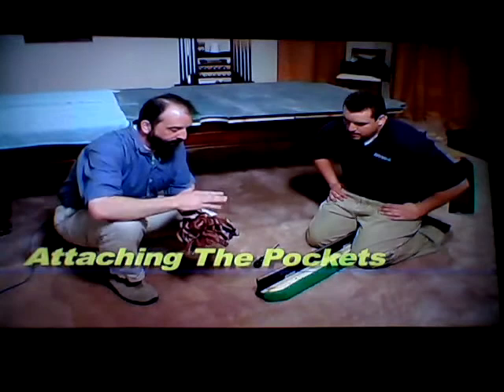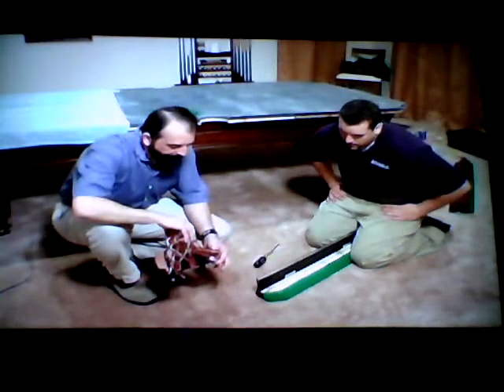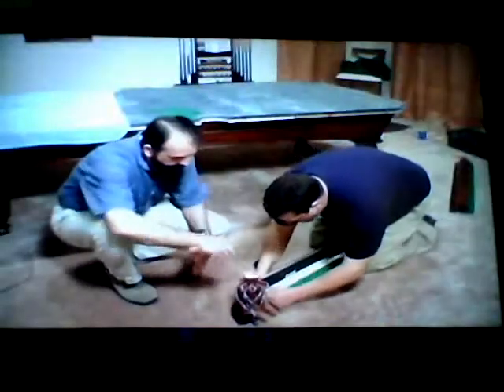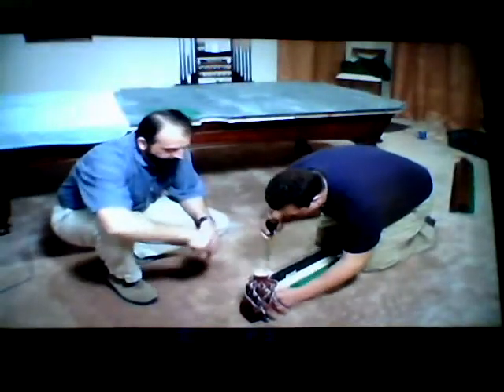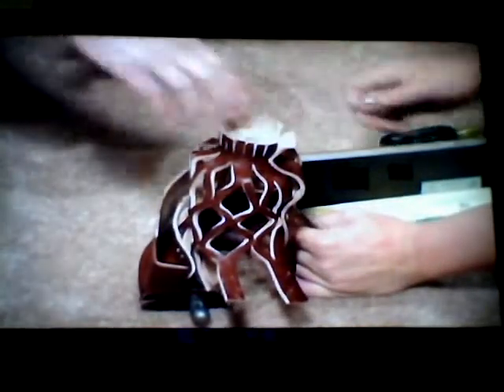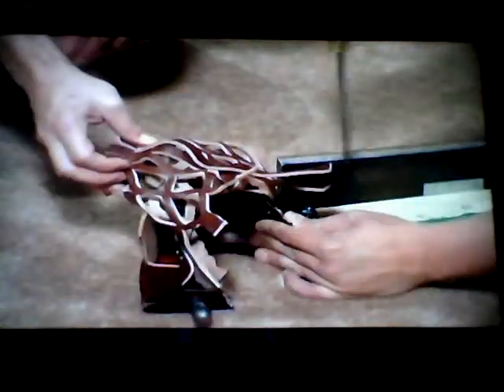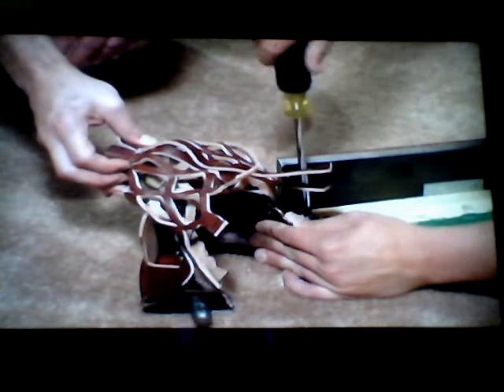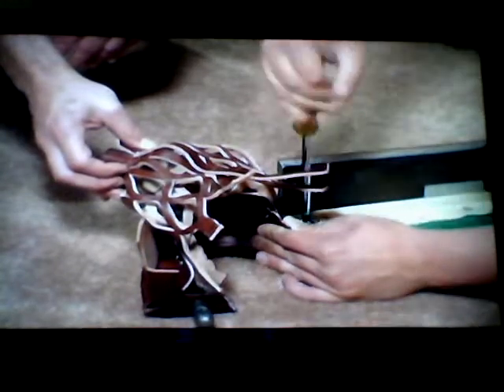Pool Table 9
install